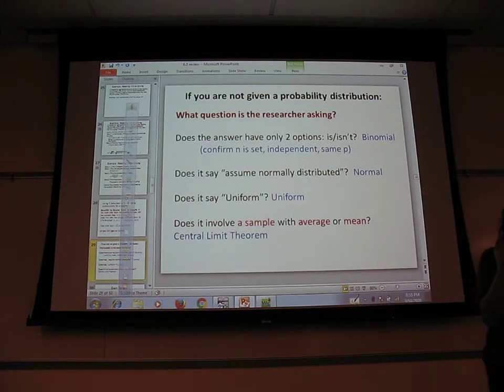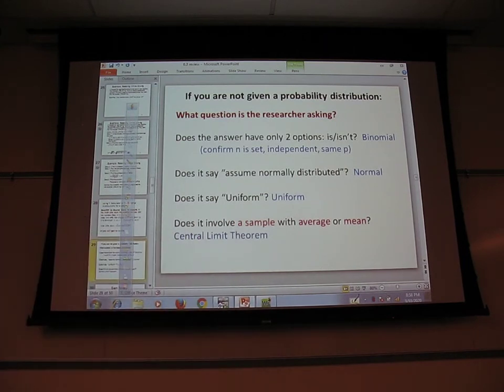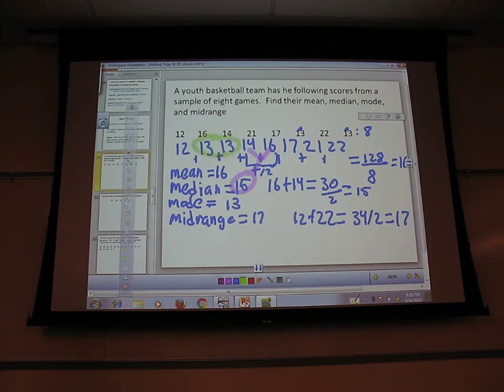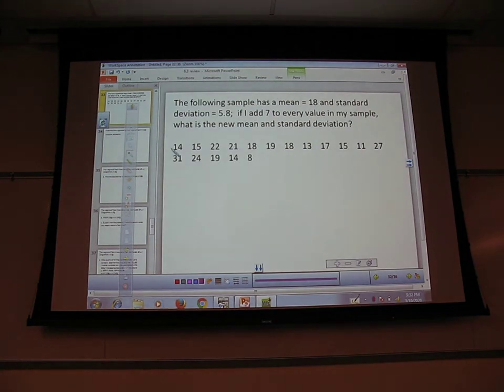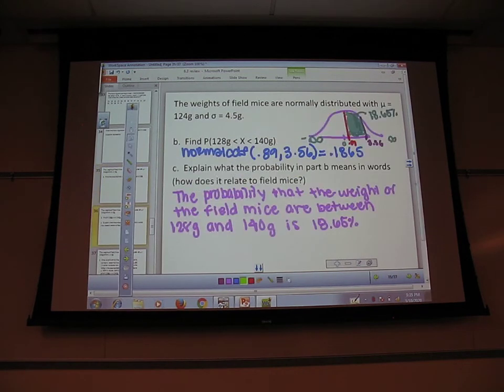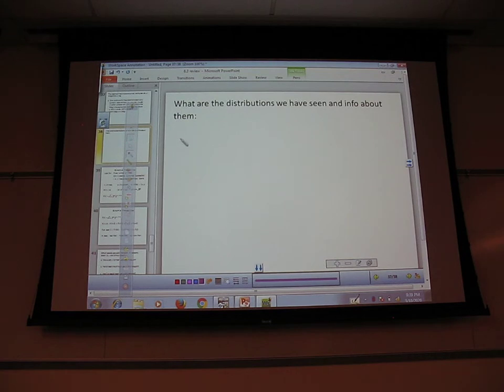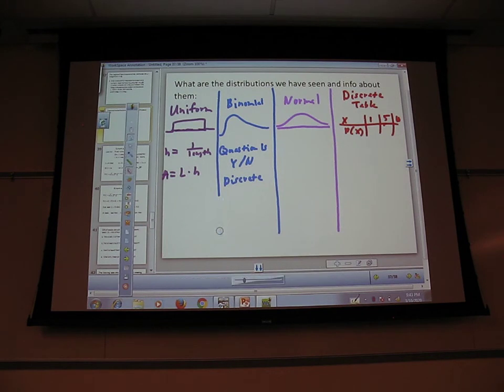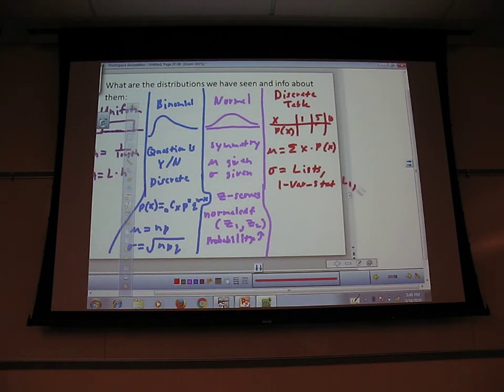6 3 review night part 3